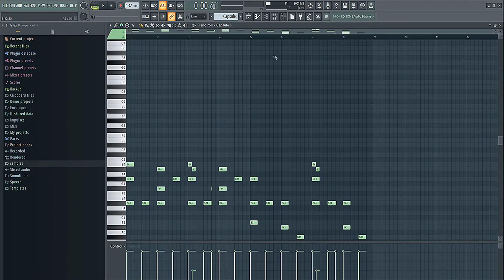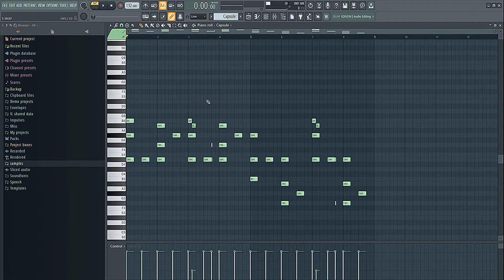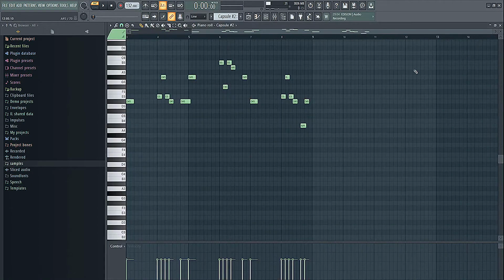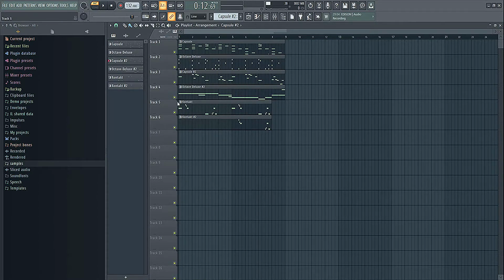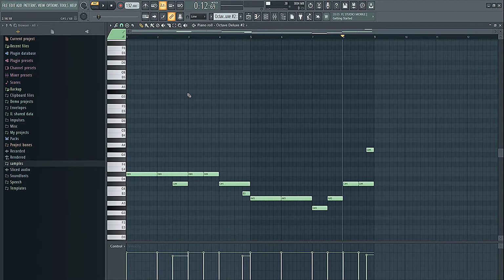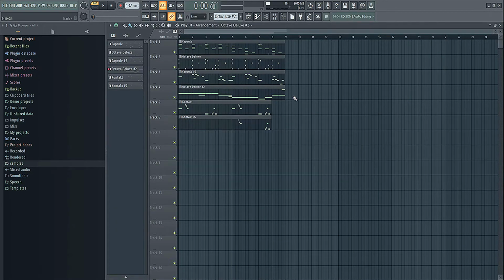[TUTORIAL] HOW TO MAKE GRIMEY SAMPLES || MWPRODUCTION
In this tutorial I explain how to come up with complex samples like Cubeatz.
I touch on sound selection, pauses/spaces, slides and other production techniques to step your production game up.

The sample of this video is an example for the elements of my upcoming Hip Hop and Trap Toolkit "DON'T CRY", as it contains 20+ of high quality loops as well as royalty free drums and basses.